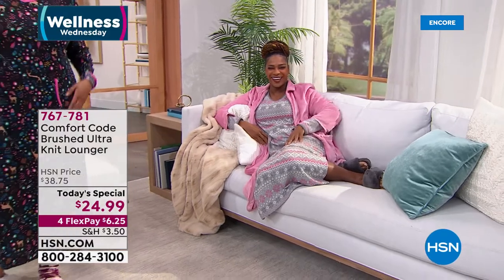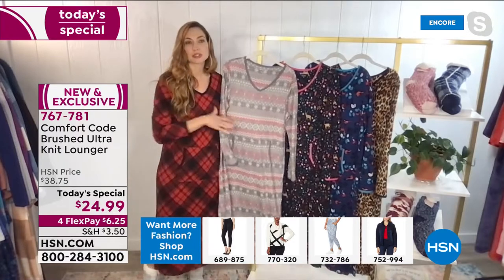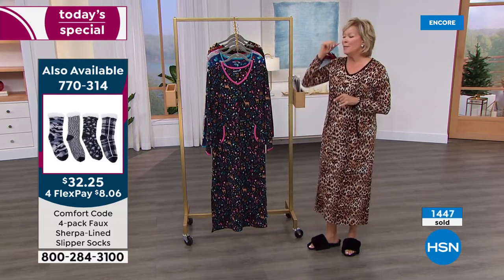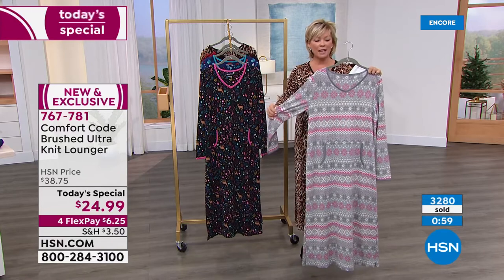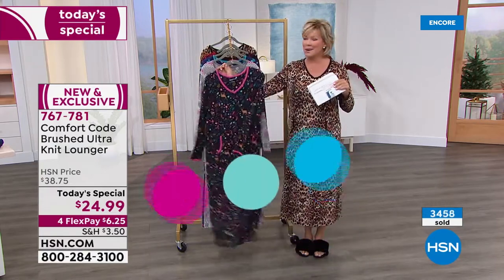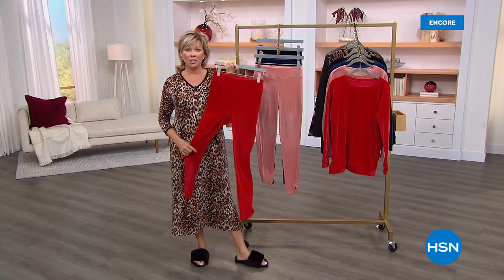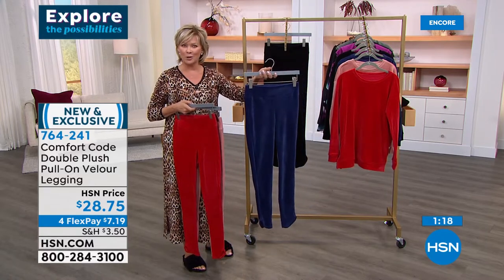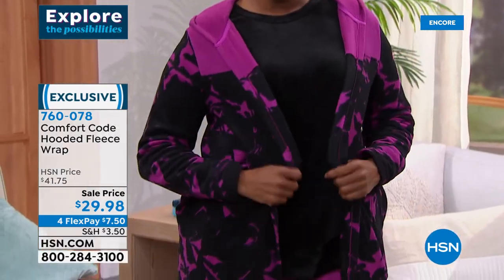HSN | Comfort Code by Cuddl Duds 01.06.2022 - 02 AM